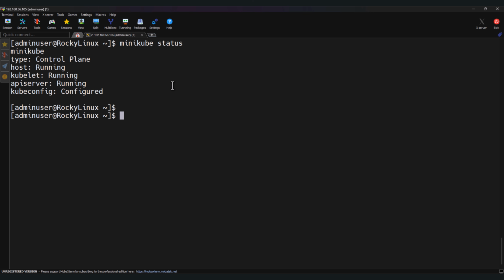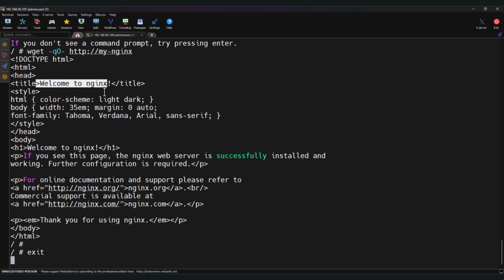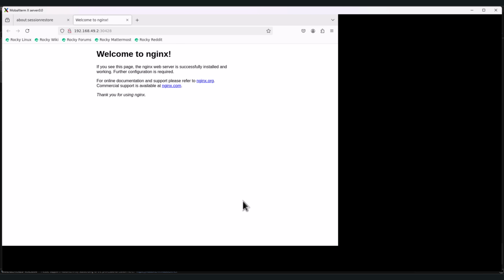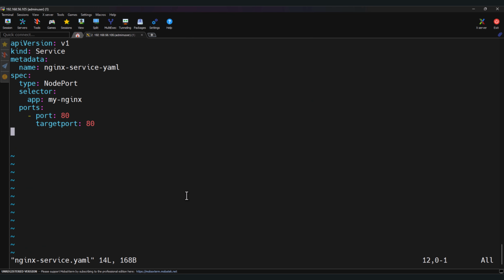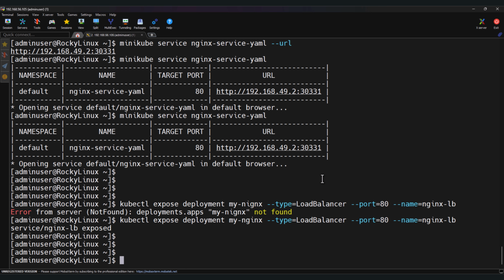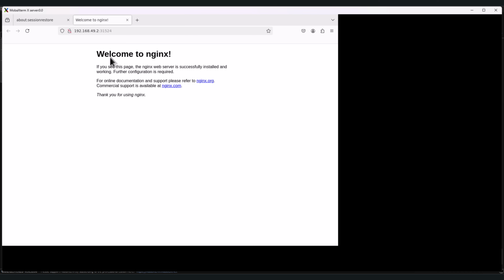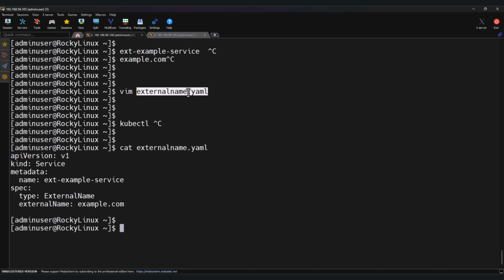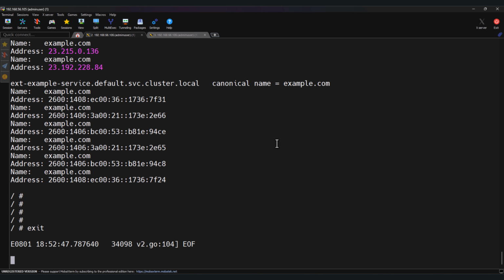17. Kubernetes Services Demo: ClusterIP, NodePort, LoadBalancer, ExternalName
In this episode, we dive into a hands-on demo of all major Kubernetes service types — ClusterIP, NodePort, LoadBalancer, and ExternalName — using Minikube on Rocky Linux 9.2. 👉 New to how Kubernetes networking works? — it sets the foundation for this practical demo. You'll learn how each service works, when to use them, and how to test them with real-world examples using kubectl and YAML files. This tutorial is ideal for DevOps engineers, system admins, and anyone learning Kubernetes networking. We’ll even simulate a cloud LoadBalancer locally using minikube tunnel!

✔️ ClusterIP: Internal access via test Pods
🌐 NodePort: Expose services on your host machine
🚇 LoadBalancer: Simulate external access with Minikube tunnel
🔗 ExternalName: DNS-based service redirection
📄 YAML service creation for real-world workflows

💬 Share your questions in the comments 👇

📚 Chapters
0:00 🚀 Intro to K8s Services
0:38 ⚙️ Minikube Setup
1:14 📦 Nginx Deployment
1:37 🌐 Cluster IP Deep Dive
3:14 🚪 NodePort External Access
6:19 📝 Define Service with YAML
10:20 ⚖️ LoadBalancer Simulation
14:31 🏷️ ExternalName Service
19:25 👋 Conclusion & Next Steps

# Start Minikube
minikube start --driver=docker

# Create Deployment and ClusterIP Service
kubectl create deployment my-nginx --image=nginx
kubectl expose deployment my-nginx --port=80

# Test from inside the cluster
kubectl run test-pod --image=busybox -it --restart=Never -- sh

# Expose as NodePort
kubectl expose deployment my-nginx --port=80 --type=NodePort --name=nginx-nodeport
minikube service nginx-nodeport --url

# Apply YAML for NodePort
kubectl apply -f nginx-service.yaml
minikube service nginx-service-yaml --url

# LoadBalancer Service + Tunnel
kubectl expose deployment my-nginx --type=LoadBalancer --port=80 --name=nginx-lb
minikube tunnel
minikube service nginx-lb

# ExternalName Service
kubectl apply -f externalname.yaml
kubectl run test-client --image=busybox -it --restart=Never -- sh
nslookup ext-example-service